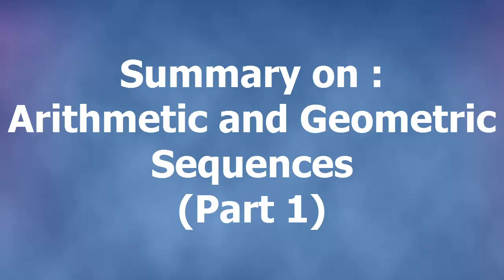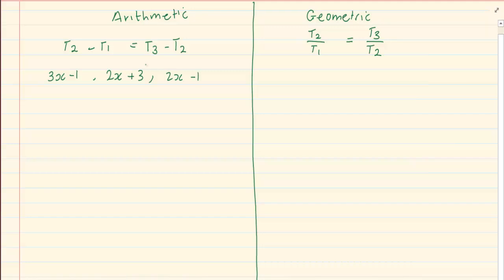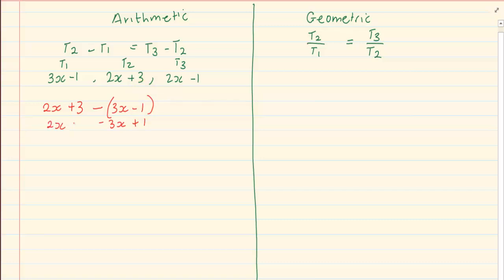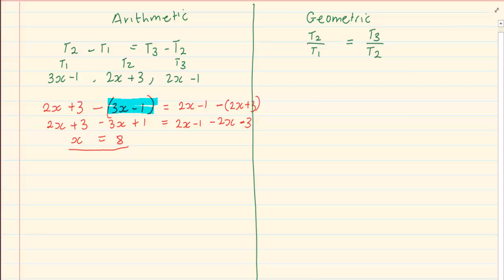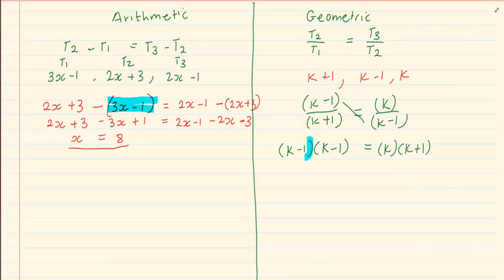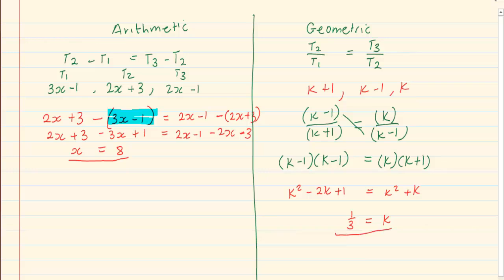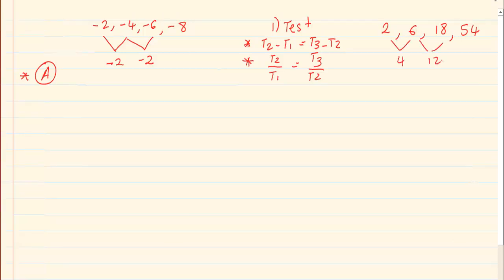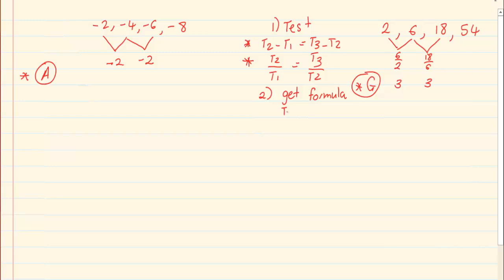Grade 12: Number Patterns: Summary : Arithmetic and Geometric Sequences - Part 1